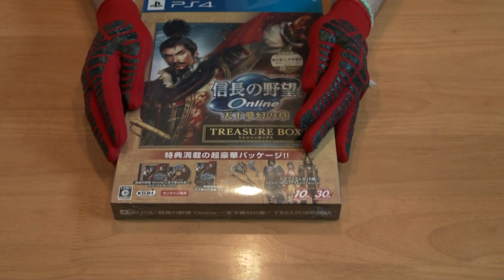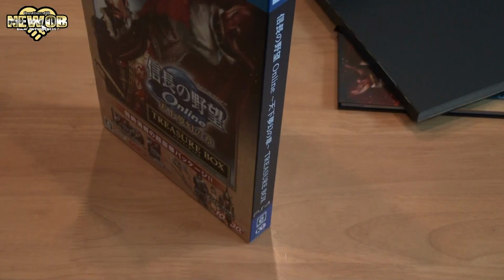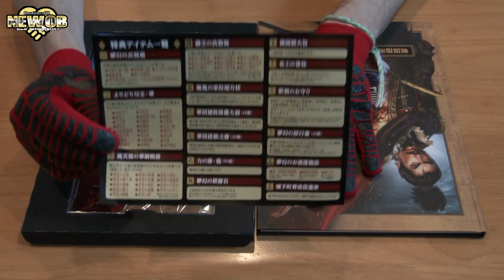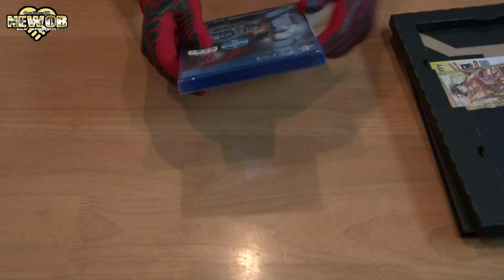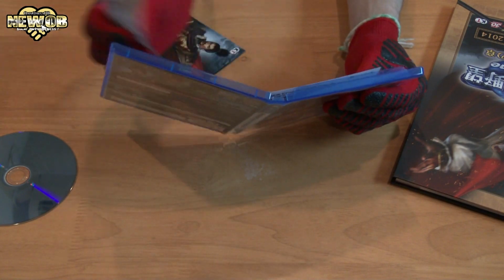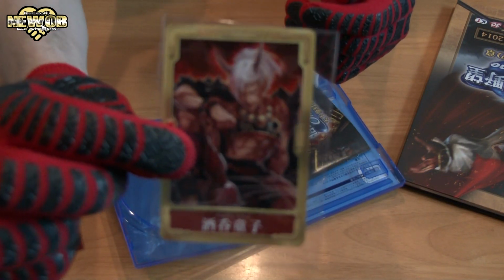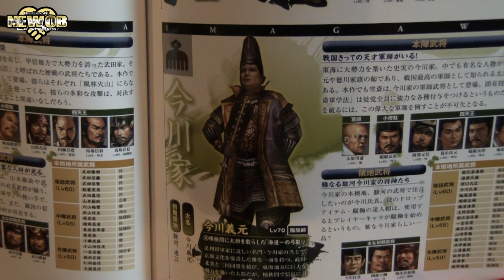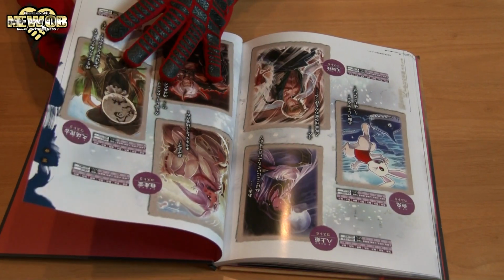PS4 - Nobunaga's Ambition Online - Limited Edition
In this episode we unbox the limited edition of an online RPG called ~ Chapter of Nobunaga's Ambition Online ~ world Mugen.
Be warned that if you wish to improt this game, you will have some trouble getting the chance to playing it. Registering an account is a lot of trouble, in Japanese and when creating your game character on the PS4, you need to use Japanese characters when making the name. My PS4 is an American one and I do not have Japanese character input. I hope there is a way to have this installed on the machine but as of now I am unable to play this game.

I just checked the settings and see that you can set the keyboard to Japanese. A also created my character and am now able to play.